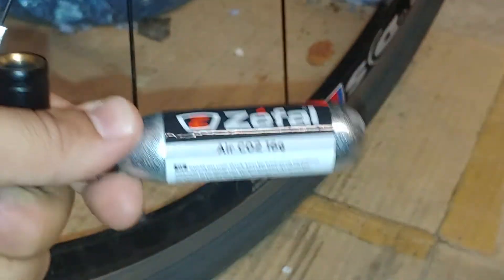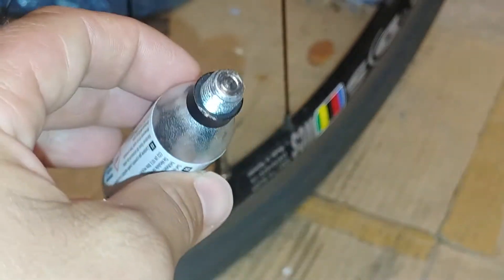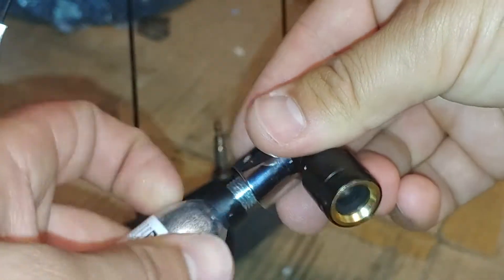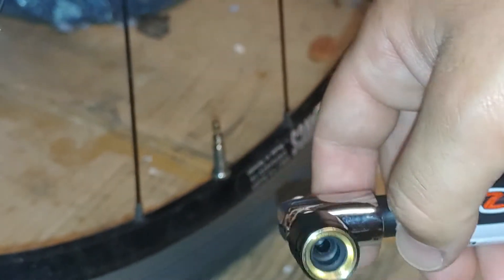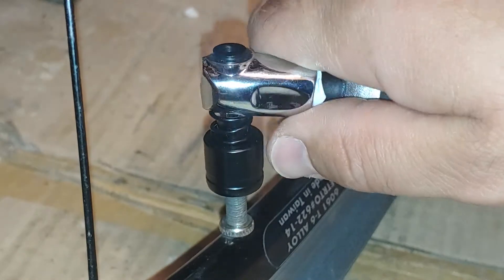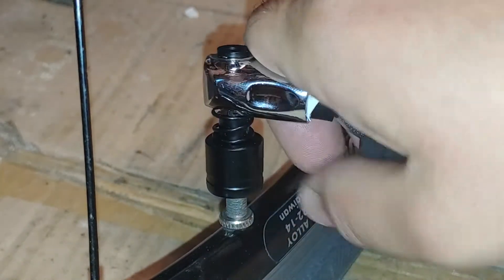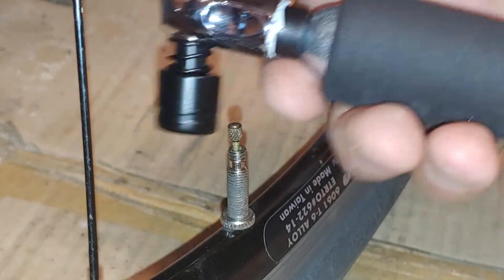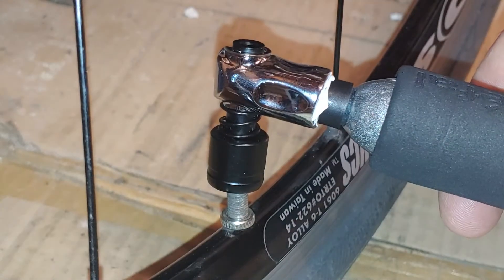How Zefal EZ Big Shot Co2 tyre inflator works